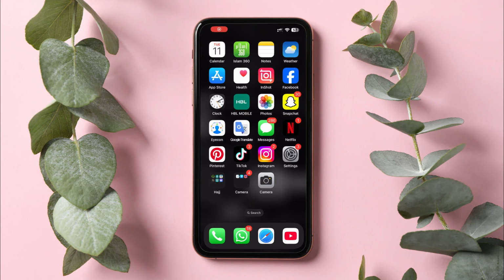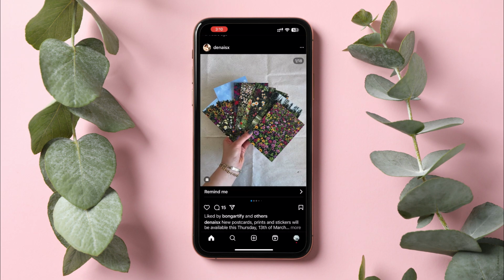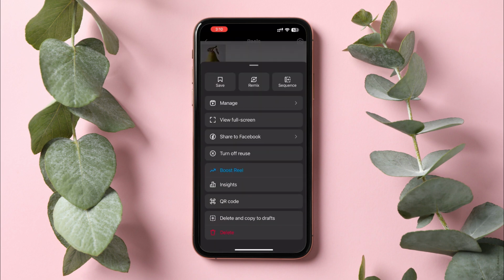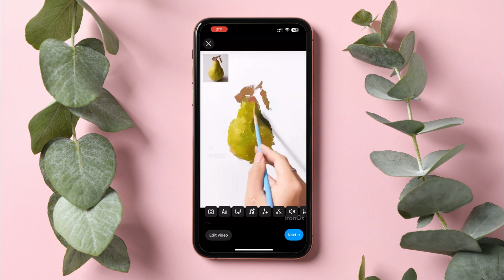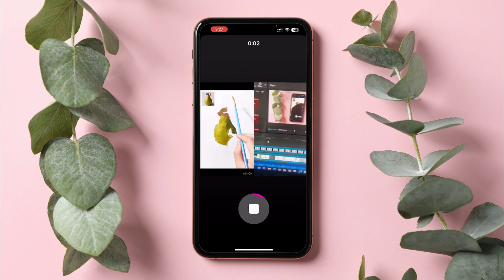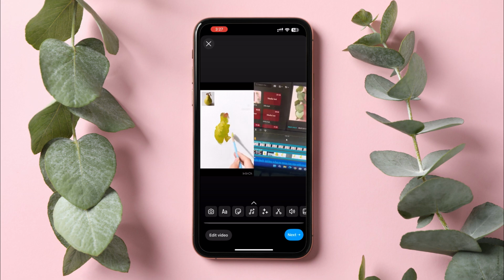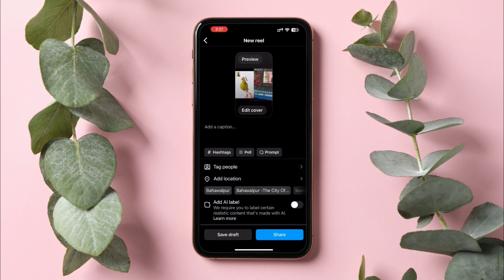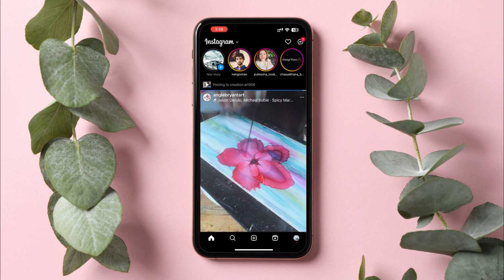How To Remix A Reel On Instagram 2025 (iPhone & Android)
Ever wondered how to remix a reel on Instagram like a pro? I’ve got you covered! Remixing Instagram Reels can be a game-changer for your social media game, and I’m here to walk you through the process step-by-step. Whether you’re looking to collaborate with friends or put your own spin on trending content, remixing reels is super fun and easy. I’ll show you how to find the best reels to remix, add your own unique flair, and boost your engagement. Plus, I’ll share some insider tips on making your remix stand out in the Instagram algorithm. Perfect for anyone wanting to up their content creation game. Let’s dive into the world of Instagram Reels remixing and get those creative juices flowing!